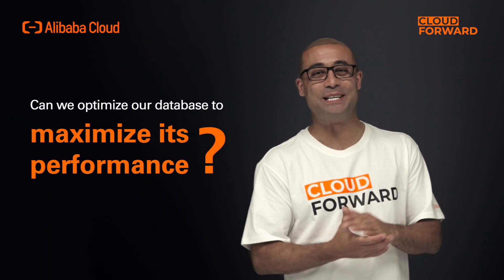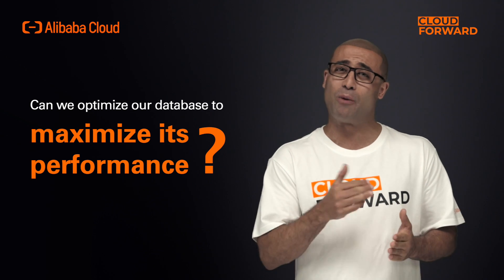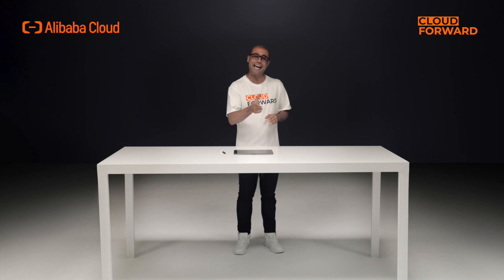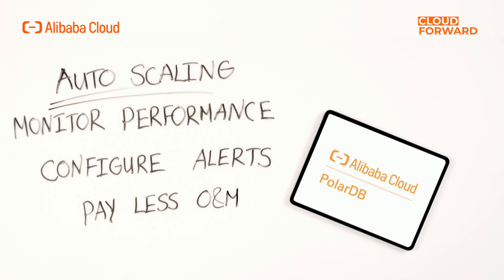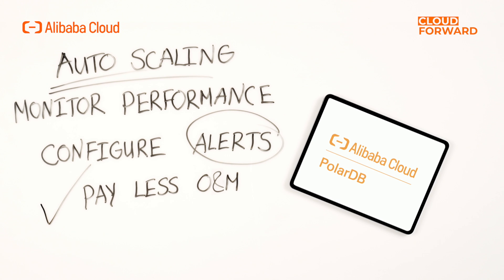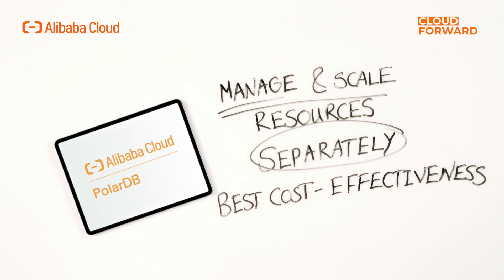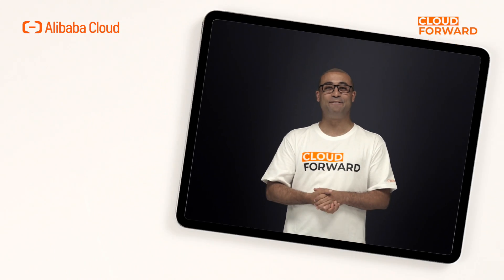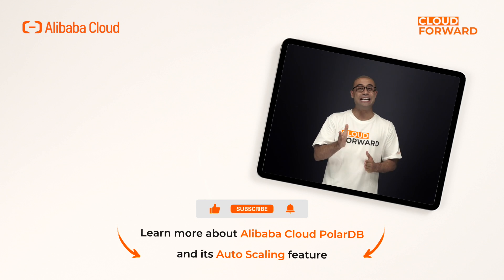EP01: PolarDB | Auto Scaling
🔥【About PolarDB】